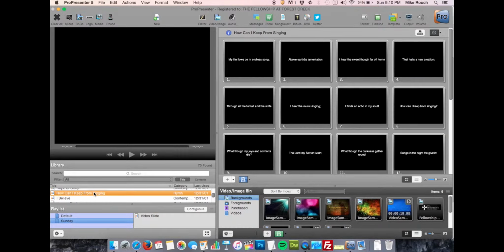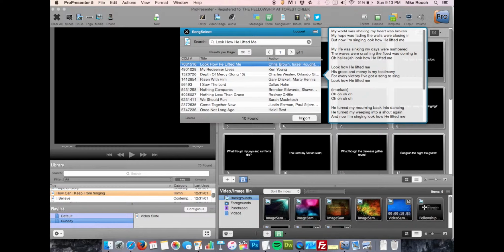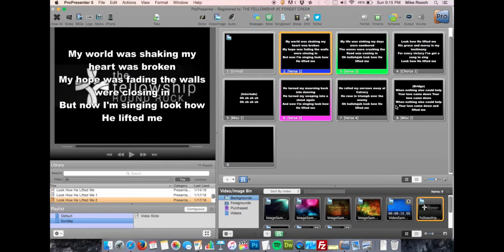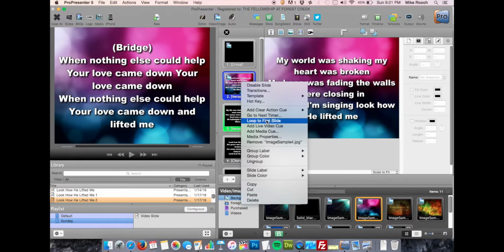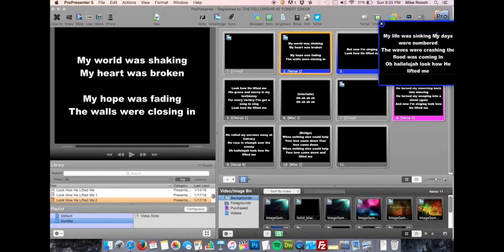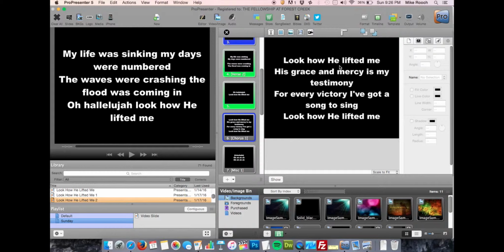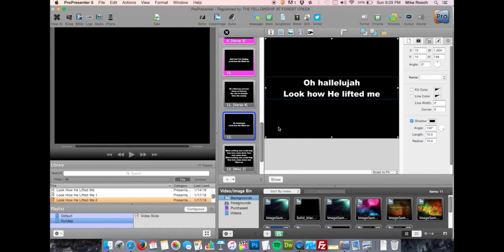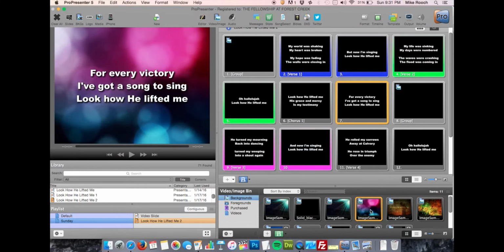Pro Presenter How to import and format a song